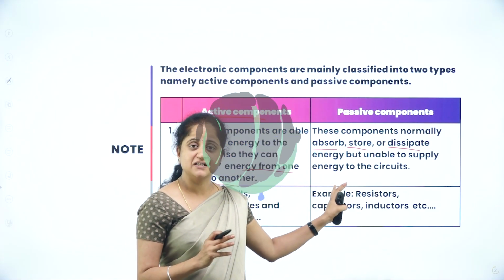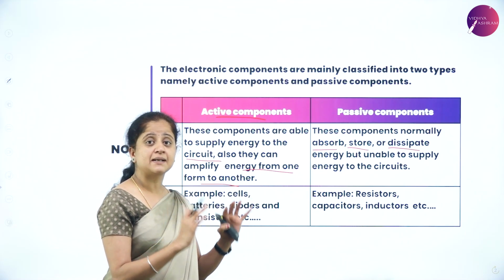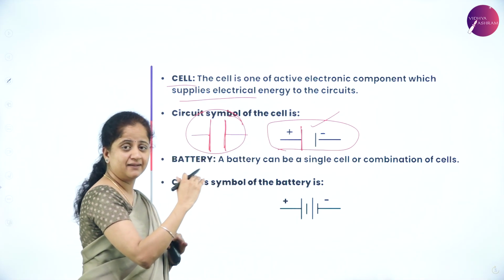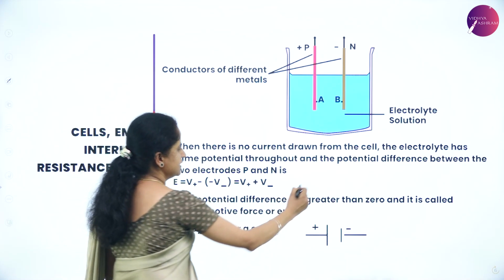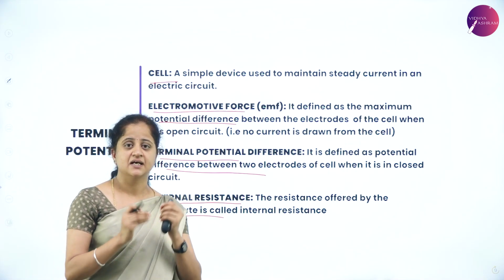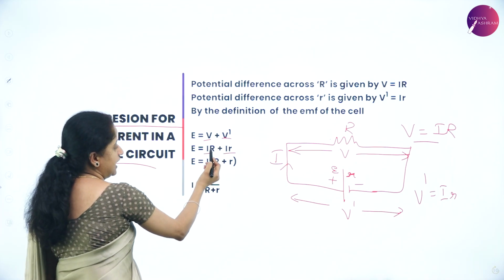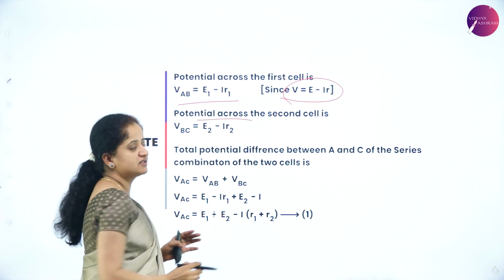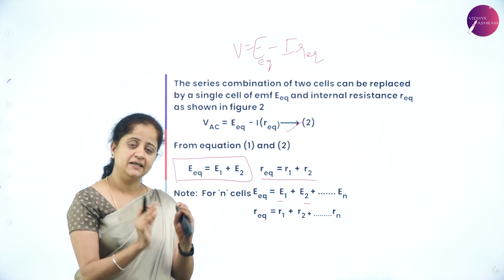DAY 16 | PHYSICS | II PUC | CURRENT ELECTRICITY | L4